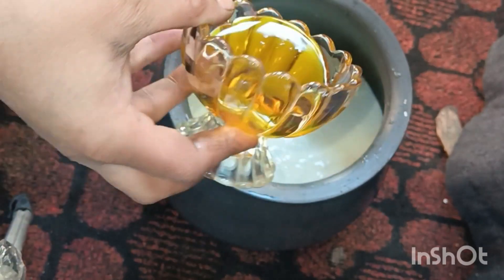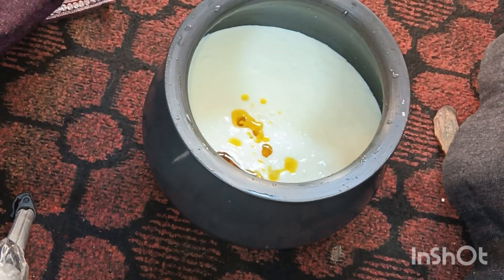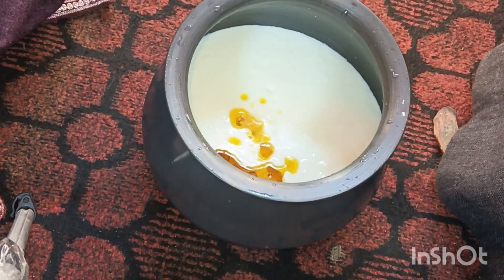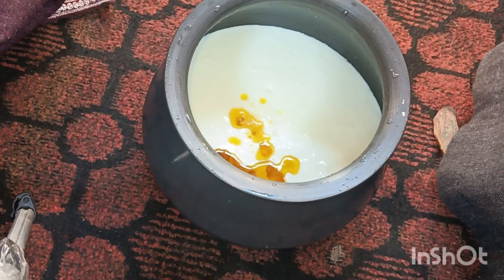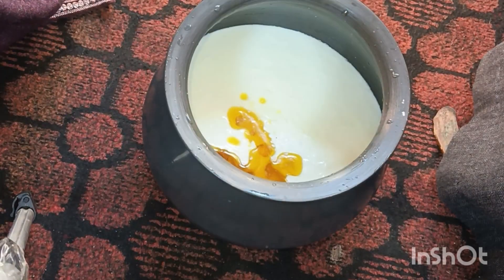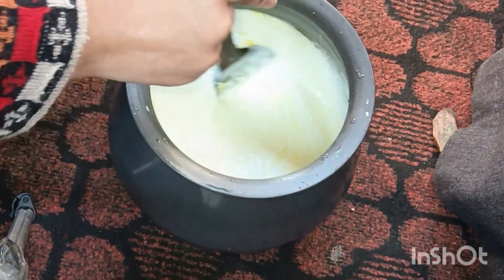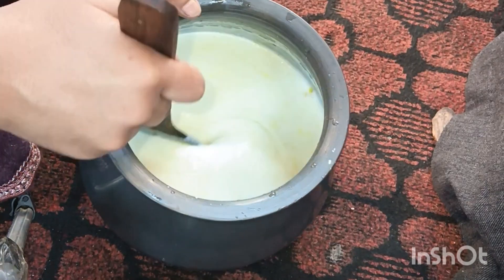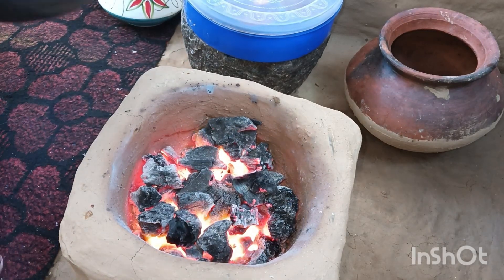YAKHNI kashmiri ki traditional dish🍲 YAKHNI kaise banate Hain ❤️ mutton YAKHNI